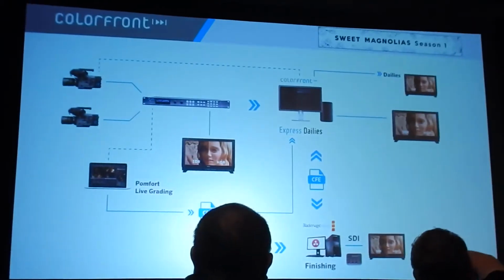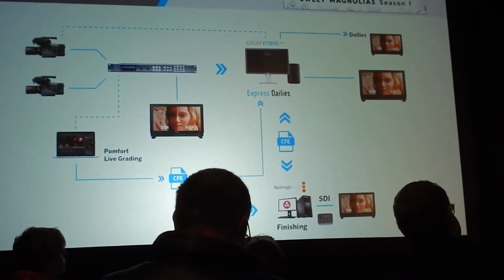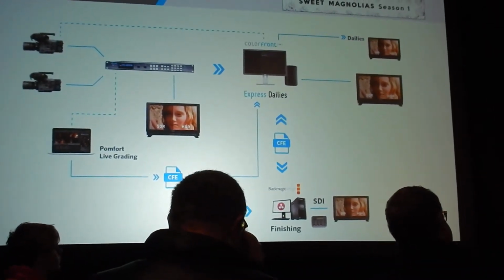Sweet Magnolias Case Study 2019 ( Part 3)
CineEmerge 2019
Colorfront's CTO, Bill Feightner
Brandon Heaslip - Support Manager | Colorfront
Tyler Blackwell - Digital Imaging Technician | Sweet Magnolias
Brian Johnson - Cinematographer
Thank you, I-Jien Jane Kou

Don't forget to check out our Rabbit Well T-Shirts and Website!